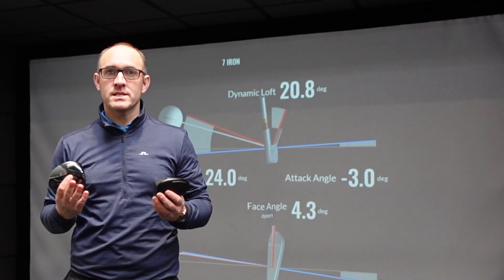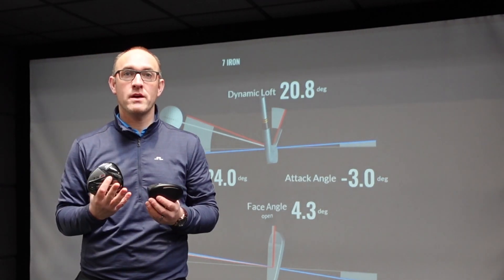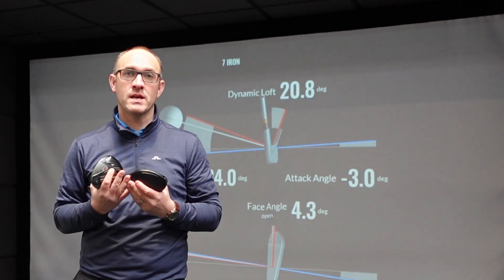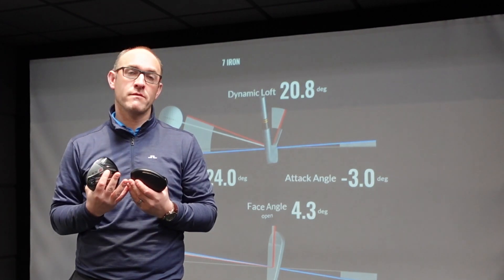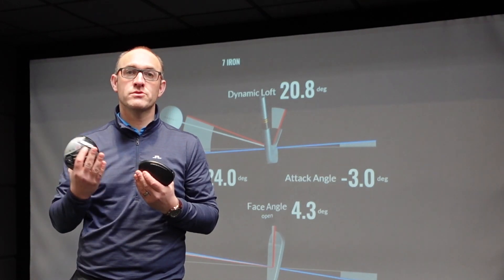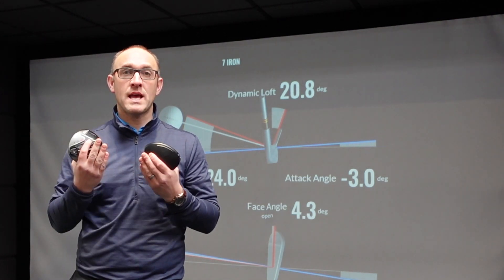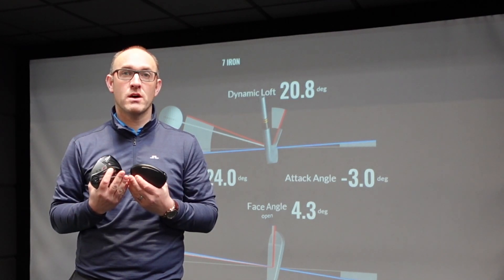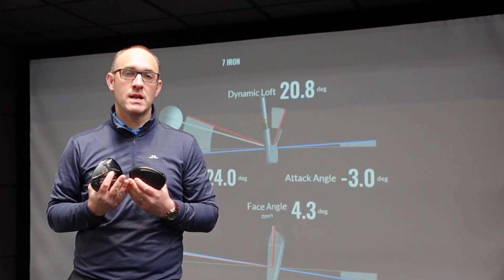How Far Should An Average Golfer Hit A Driver?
AFGolfStore answer your FAQ's. For more advice and help, head over or get in touch with your local store team.

[] Titleist, Taylormade, Ping, Cobra, Mizuno and Callaway Stockist

Got A Question? Give Us A Call On 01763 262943

We are AFGolfStore, offering a fully bespoke custom fit experience, coaching for all golfers and retail with all the leading golfing brands within our stores. We care how you play the game.